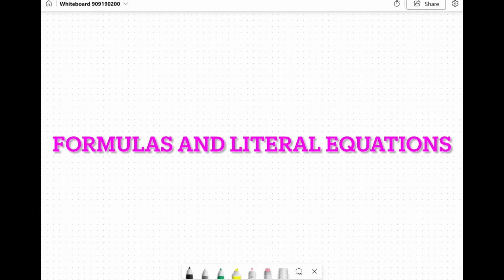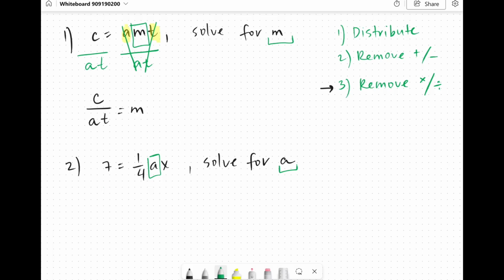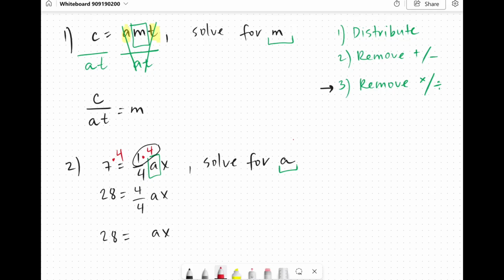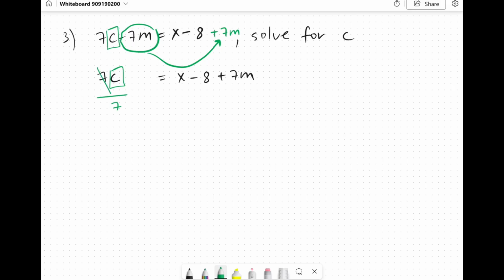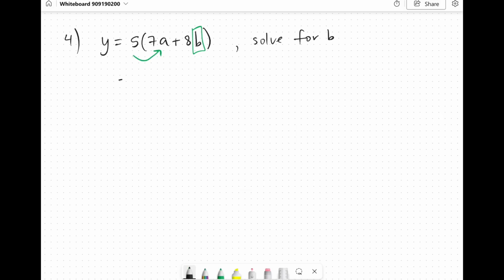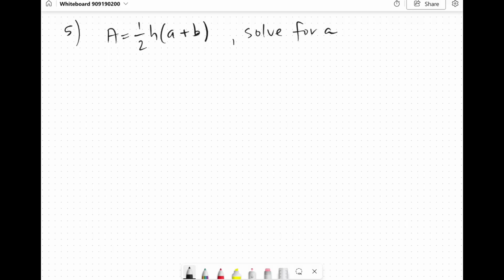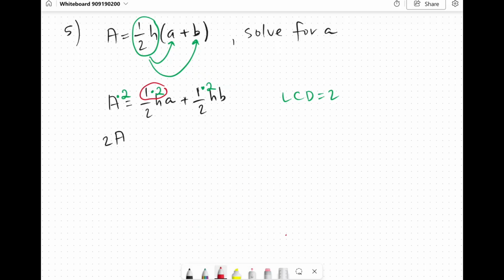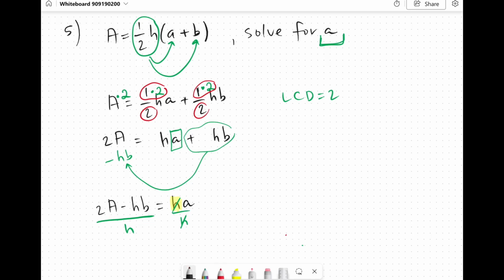Formulas and Literal Equations